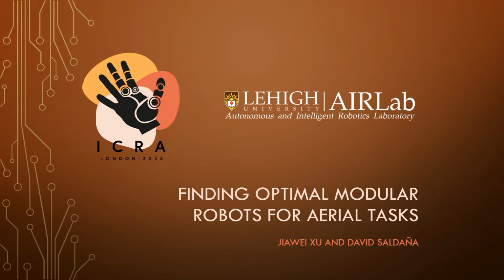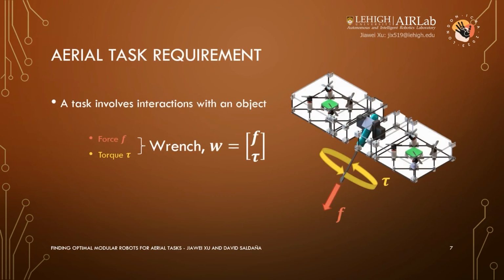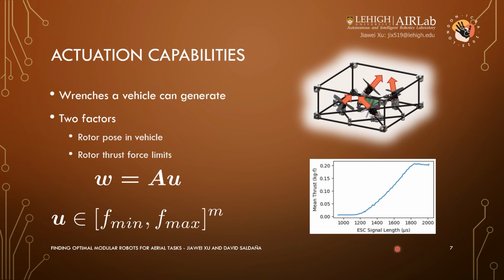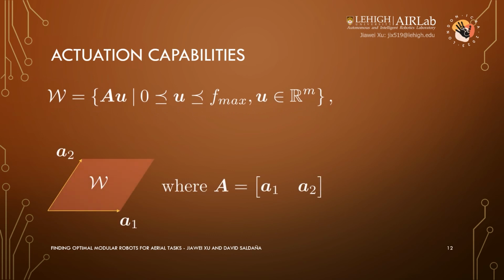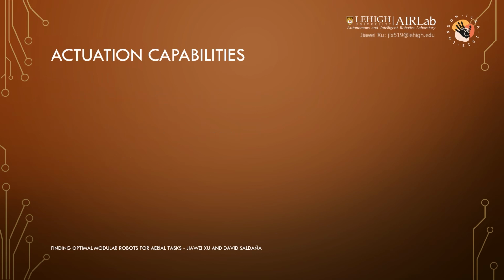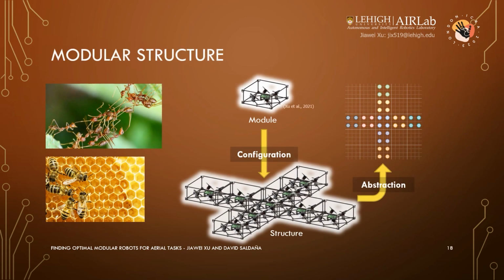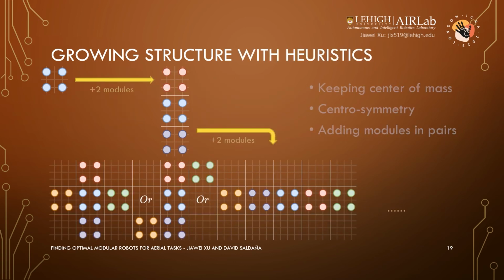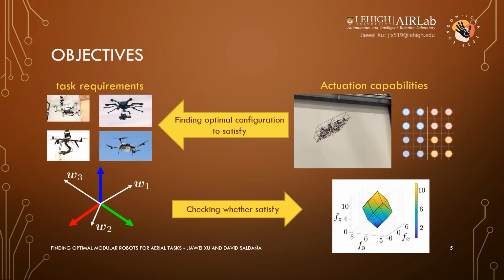Finding Optimal Modular Robots for Aerial Tasks by Jiawei Xu and David Saldaña, presentation video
Paper accepted in ICRA 2023, London.
J. Xu, D. Saldaña, "Finding Optimal Modular Robots for Aerial Tasks", 2023 International Conference on Robotics and Automation (ICRA), 2023, London